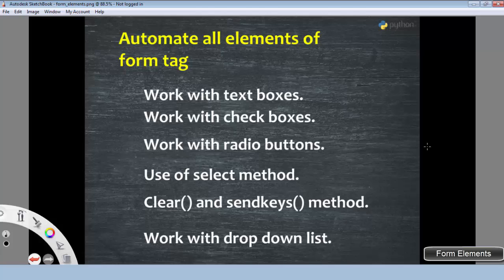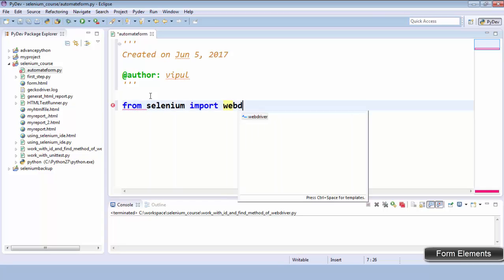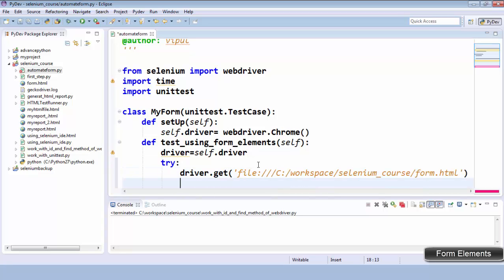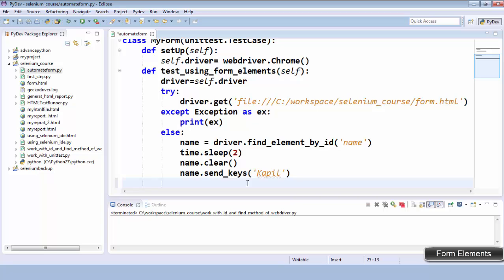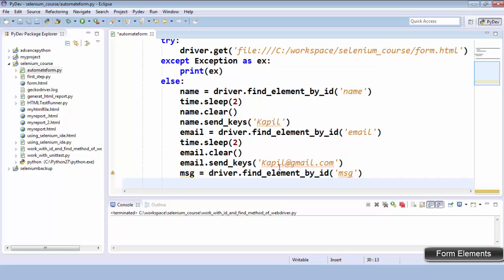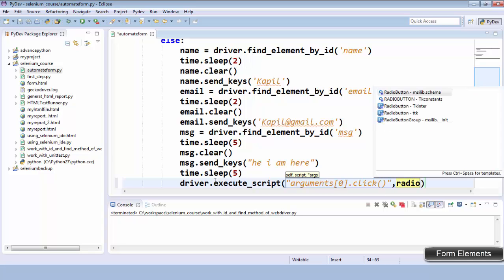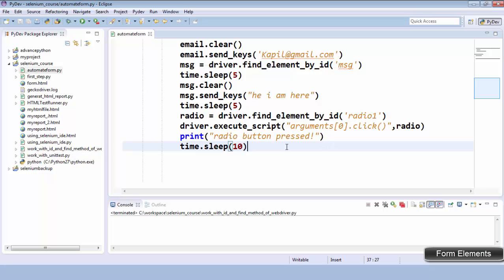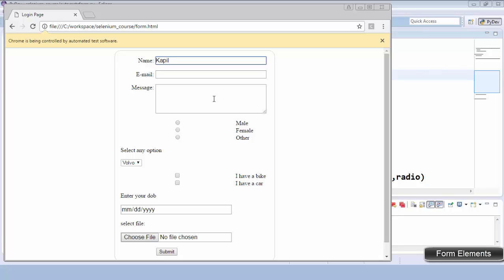Work with form element with Selenium and Python Part-1